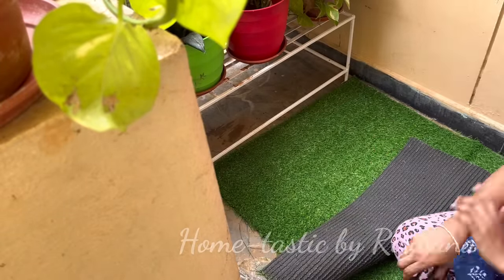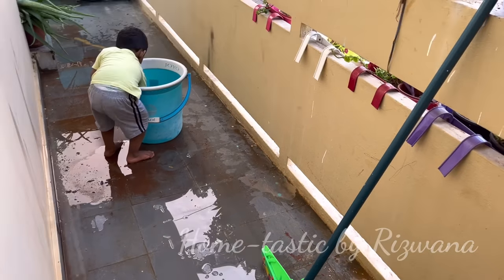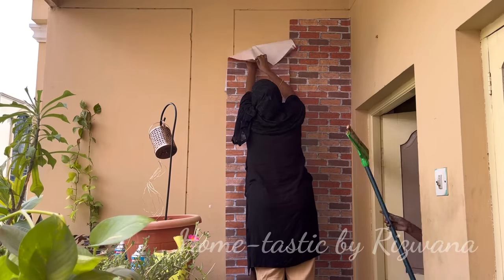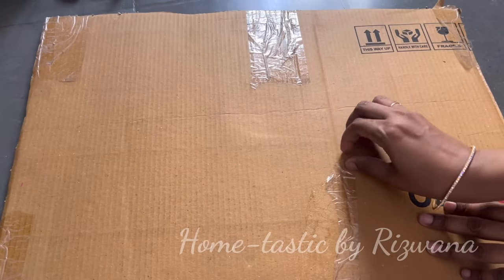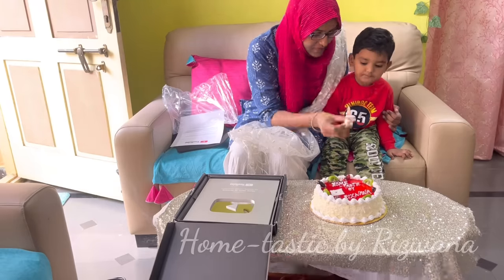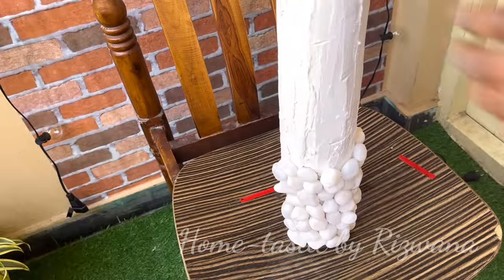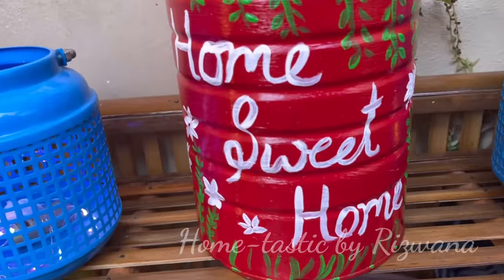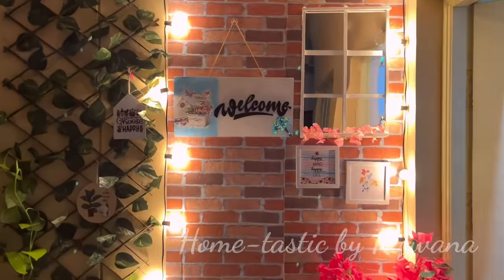Small Entryway and Outdoor area Transformation|Entryway Makeover 2023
Small Indian Entryway Makeover 2023|Entryway Decoration Ideas|front porch/Outdoor Area Makeover.

Product Links -

Bamboo stand

Artificial bougainvillea

Brick wallpaper

Welcome sign

Mirror stickers

Trellis 2 pc

( THANKYOU15 )

Welcome to our latest video showcasing a small Indian entryway makeover ideas 2023. In this video, we'll be taking you through the transformation of a small entryway into a beautifully designed and functional space.

We began by removing all the clutter and unnecessary items from the entryway to make the space look more open and welcoming. We then added a fresh coat of paint in a light, neutral color to give the space a clean and modern look.

These functional elements not only help in keeping the space organized but also add to the aesthetic appeal of the entryway.

We also added a few decorative elements, wall art, plants, and lights to bring life and personality to the space. These small touches go a long way in making the entryway feel warm and inviting.

Overall, this small entryway makeover project is a great example of how even the tiniest spaces can be transformed into functional and stylish areas. So, whether you're planning a big renovation or a small makeover, we hope this video inspires you to create a space that truly reflects your personal style and taste.

TimeStamp

00:00 - Introduction
01:08 - Decluttering the space
03:02 - Arranging all the plants
03:48 - Installing Bamboo rack
04:12 - Installing different decoration ideas
04:35 - Hanging the wallpaper
06:00 - DIY Ideas
09:46 - Youtube 100k celebration
10:45 - Decorating entryway
14:00 - The final look and detailing

Small Indian Balcony Makeover in Low Budget|DIY balcony /garden decoration Ideas